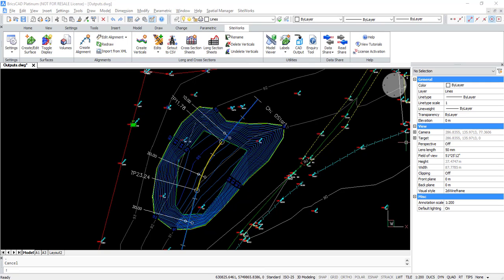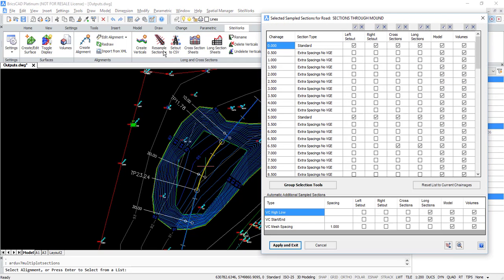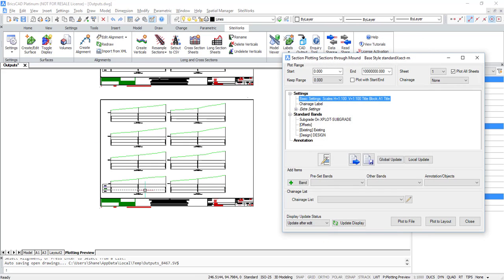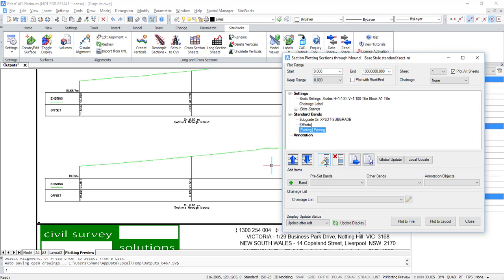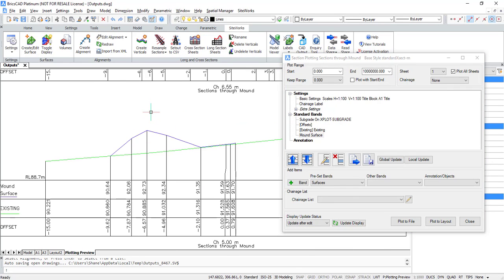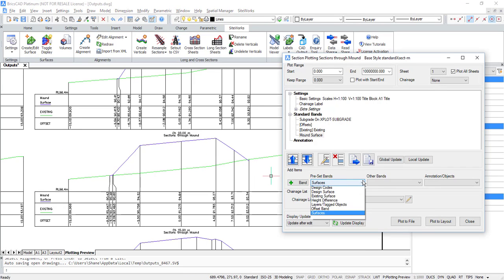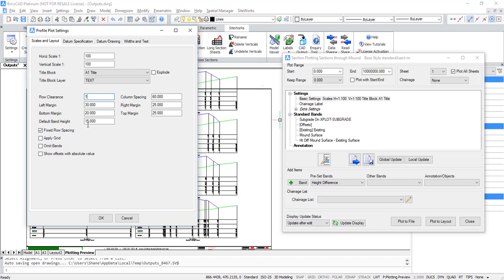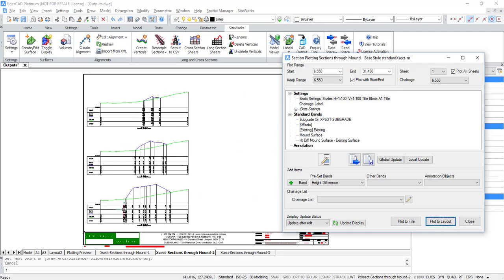CSD Siteworks - Cross Section Plots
CSD Siteworks (operating inside AutoCAD or BricsCAD Pro) provides surface creation functionality, enhanced surface analysis tools, 3D model visualisation, surface sharing for comparisons, as well as output of alignments, long sections and cross sections.  CSD Siteworks is also the perfect companion product to Stringer Topo for surveyors, expanding the survey capabilities through to traditional site engineering outputs.

Cross Section Plot outputs are a core outcome from CSD Siteworks - you can show cross sections from multiple surfaces at once, including height difference bands.  This tutorial provides an overview of the functionality.